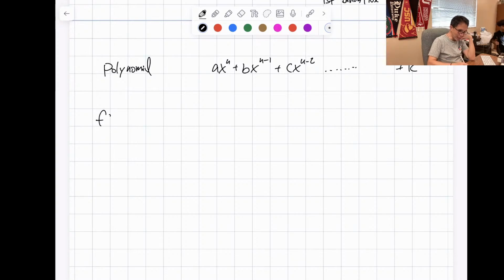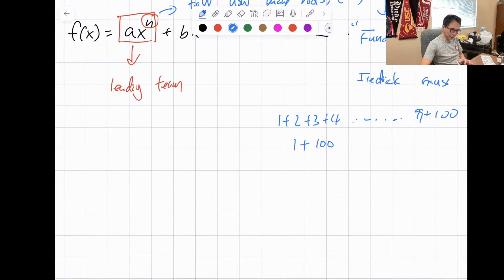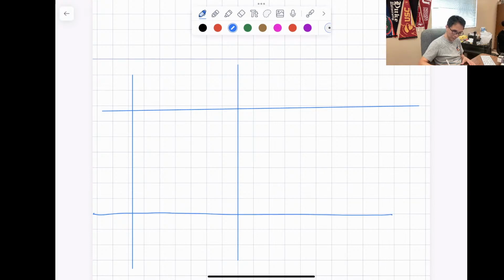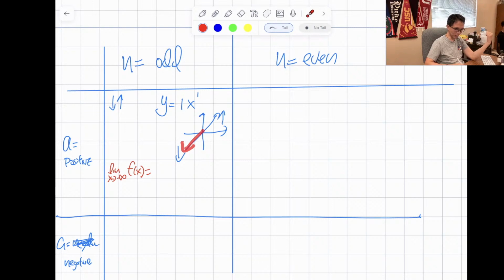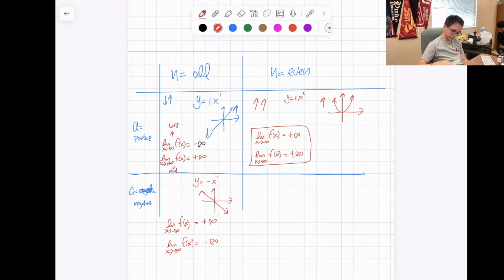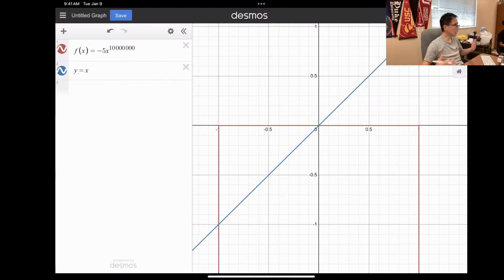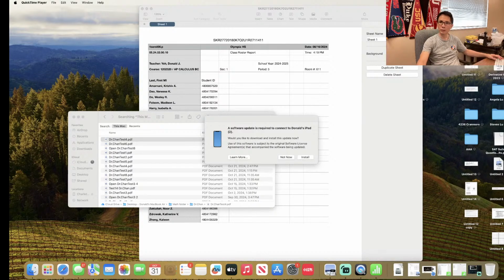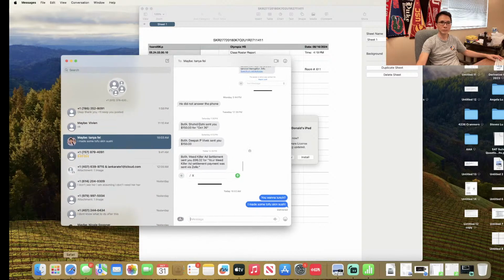AP Calculus Introduction of polynomial